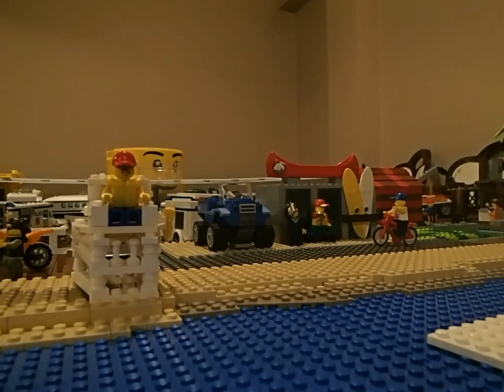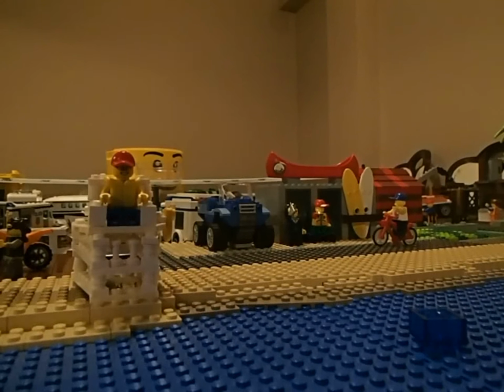Lego Agents S1 E.1 Prologue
in this video i show you the new MOC series.